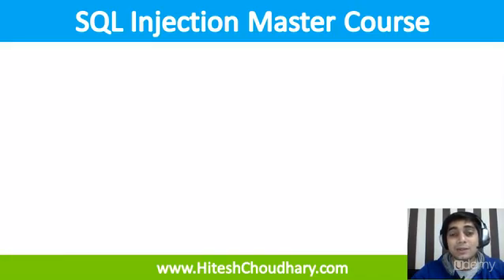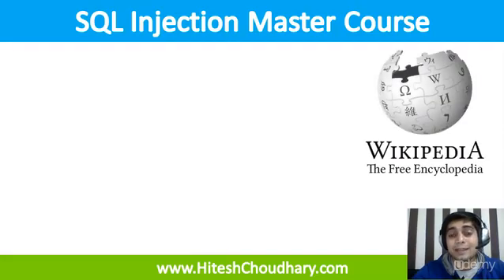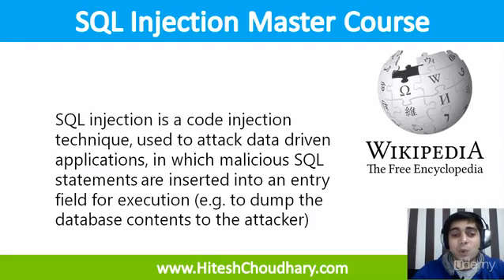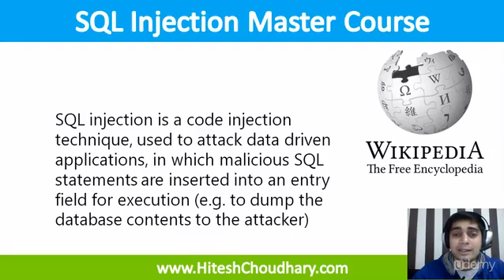SQL Injection Master Course - Lecture 4 - SQL Injection